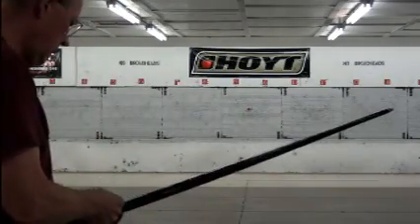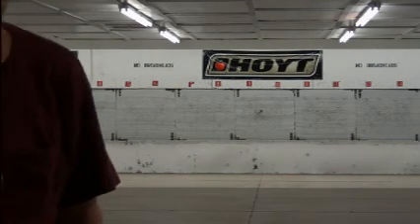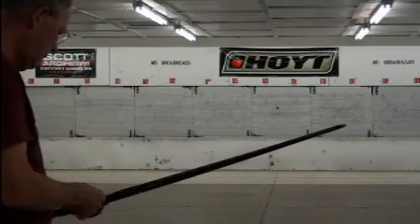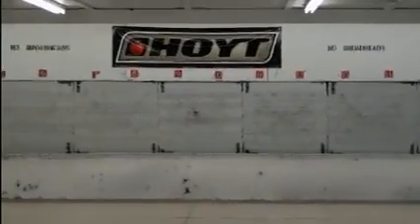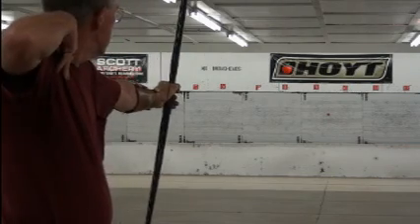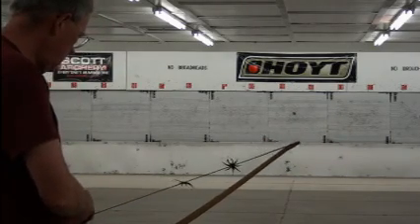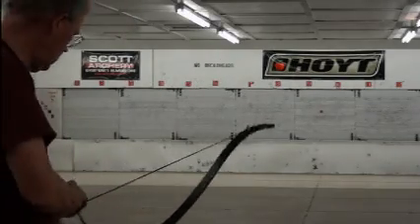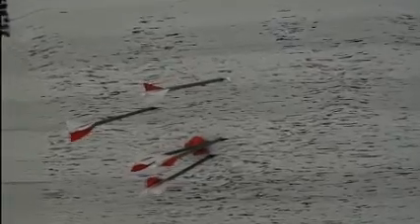Shot Grouping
I was requested to do some shooting showing my grouping,  Here It is.